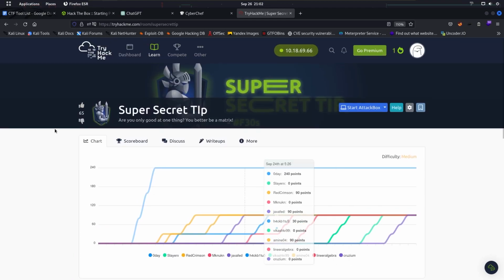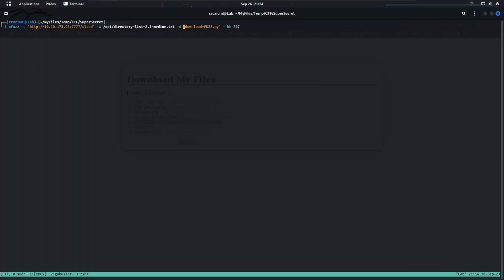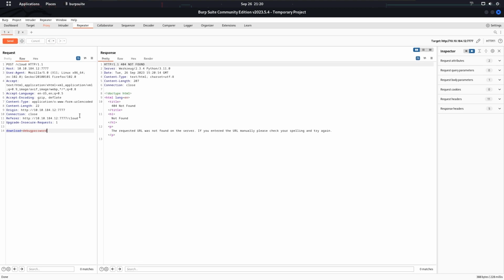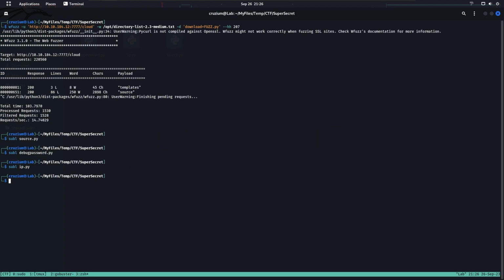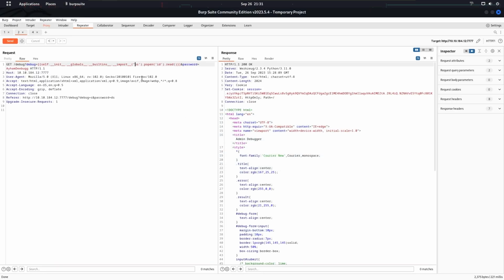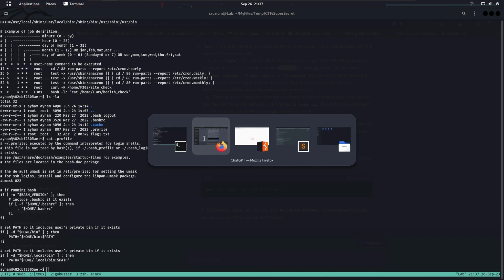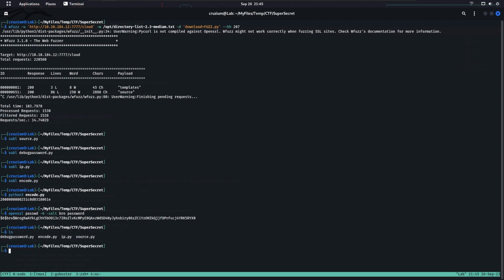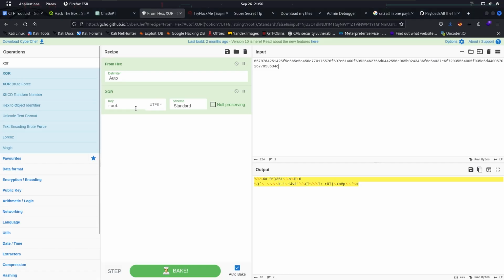Super Secret TIp TryHackMe Walkthrough | CTF | Server Side Template Injection